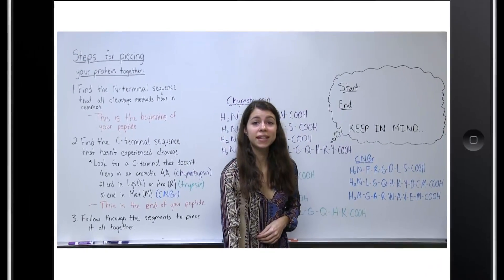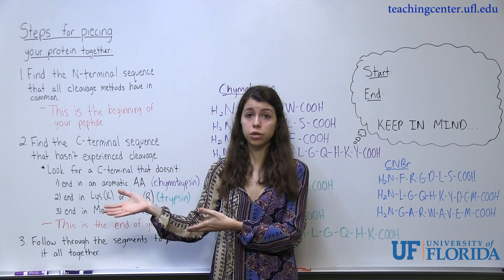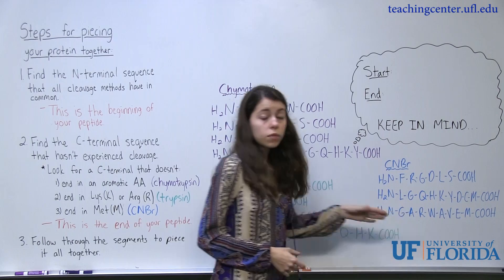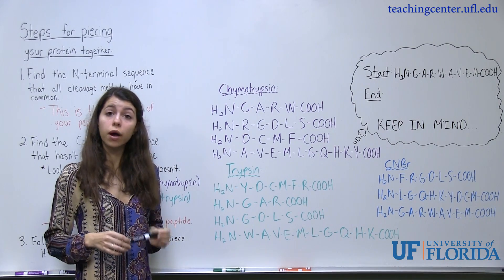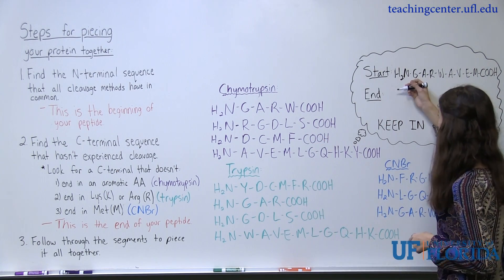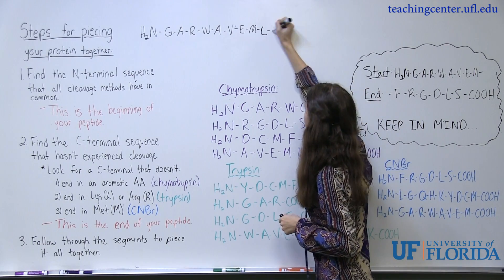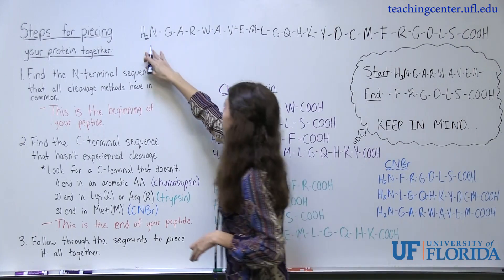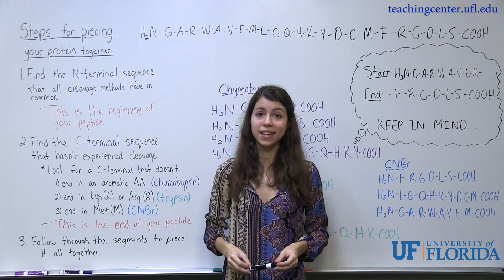Protein Fragmentation Analysis